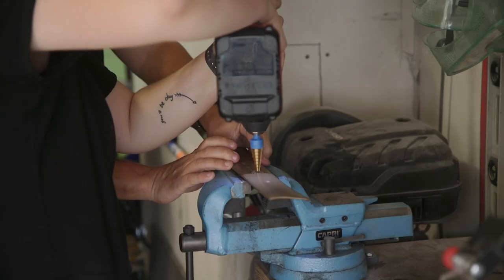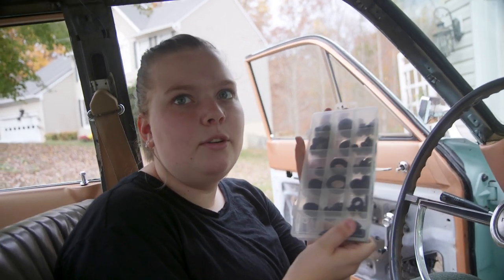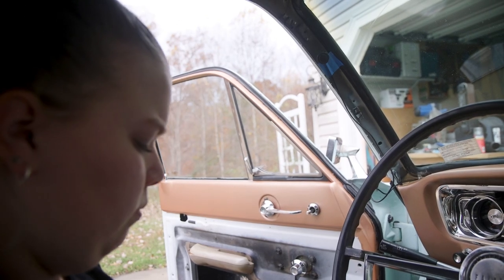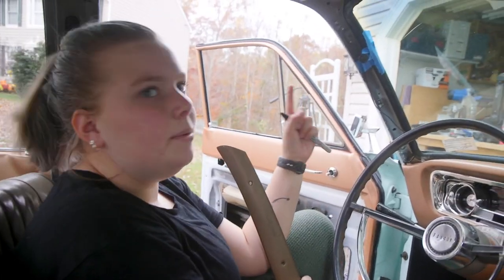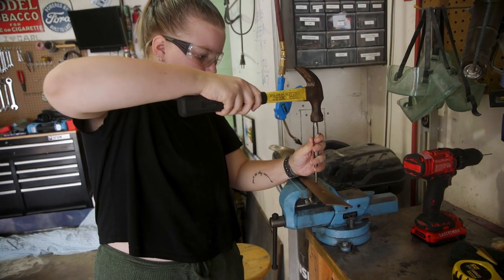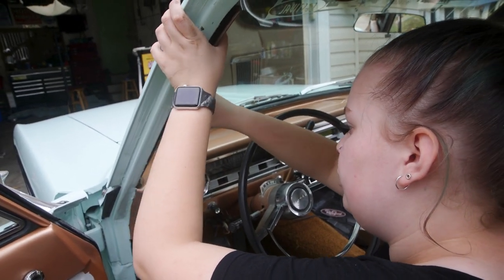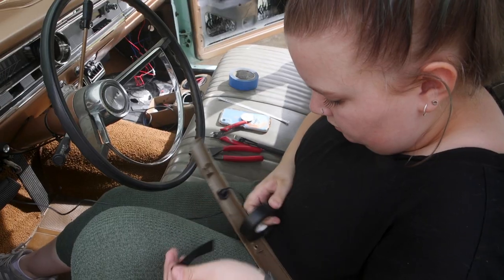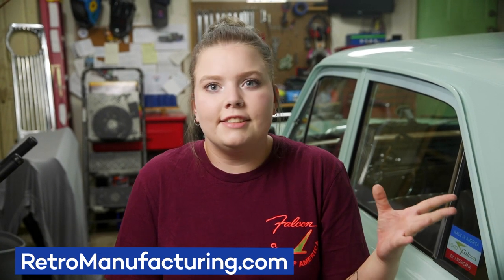Bluetooth Mic in My '65 Falcon 🤩 Clean Install!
This week we're finally installing the bluetooth microphone on my @RetrosoundCarAudio radio. I'm really happy with how clean the install came out and how much fun it was to do! We drilled a hole in my A-pillar, and when we used a grommet, the mic fit perfectly.

Remember, I am a 17 year old girl funding this project by myself, so a huge thank you to those who financially support me:

EXECUTIVE PRODUCER:
Drew Carter

SUPPORTERS:
The Reitzer Family
Chris Davis
Laura Berry
Gabe Gross
Tom Eckstrand
Abby & Kevin Lawson
Joey Perea
Jay Jarman
Brent Baumer

In addition to supporting my build, you can get cool things like smonthly livestreams and an awesome hat. Check it out!

~Follow Ellie~